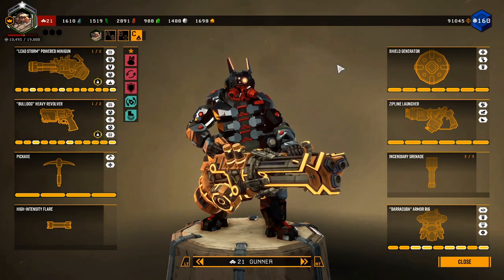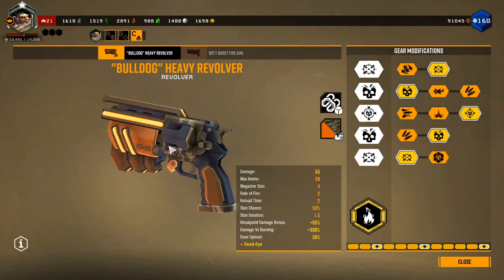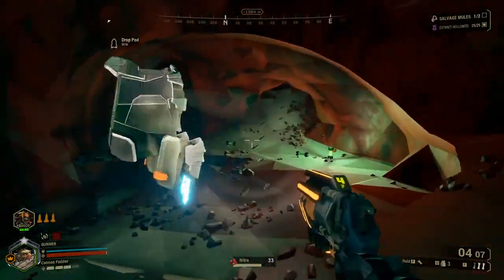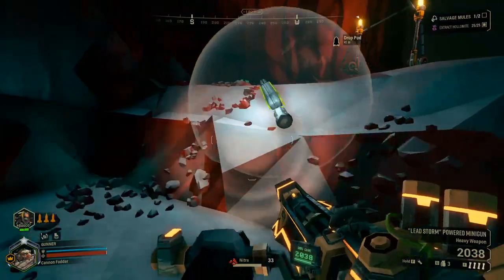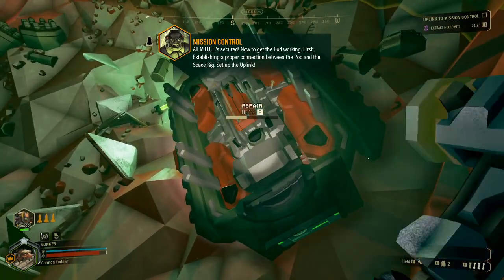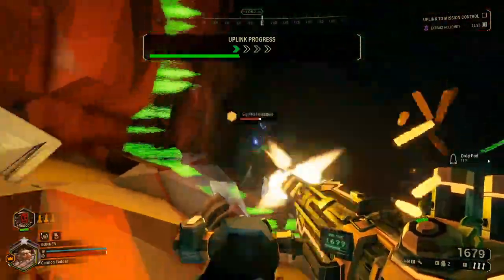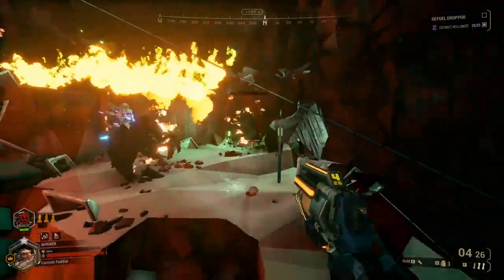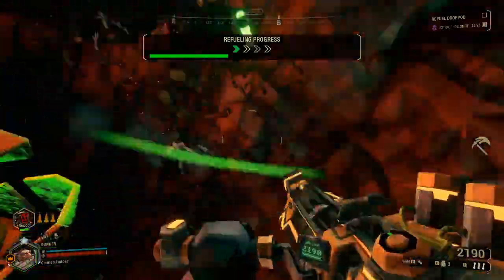Deep Rock Galactic Fire Gunner Build!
Fire build for the gunner class, game play and discussion